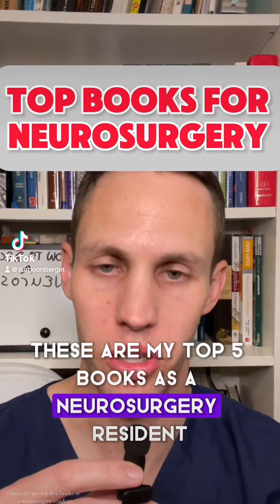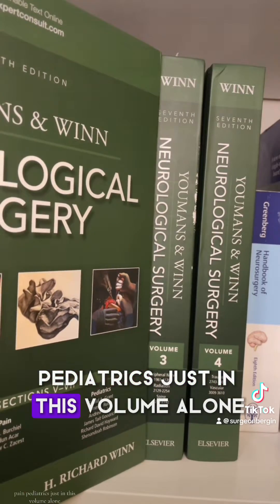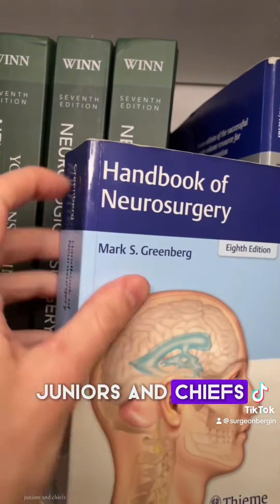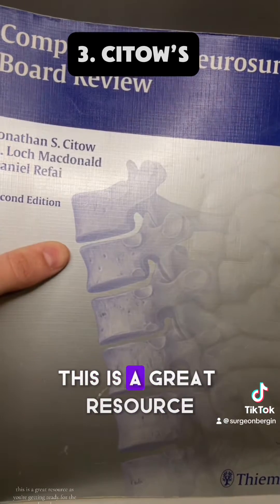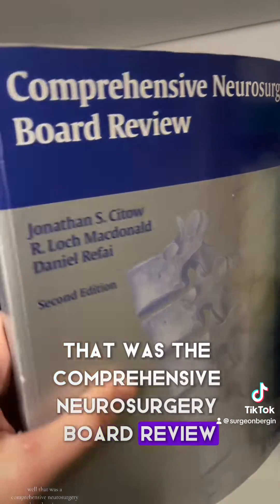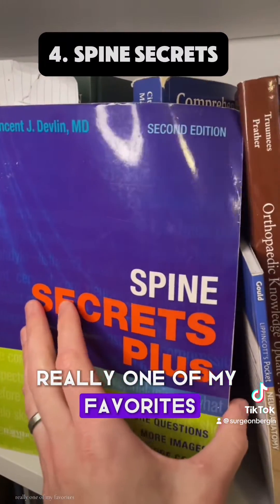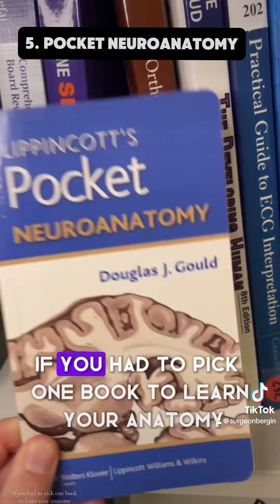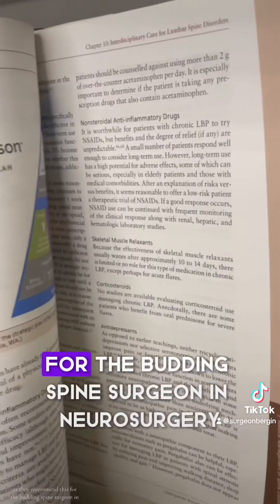Top 5 books for neurosurgery residency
Best books for neurosurgery residency